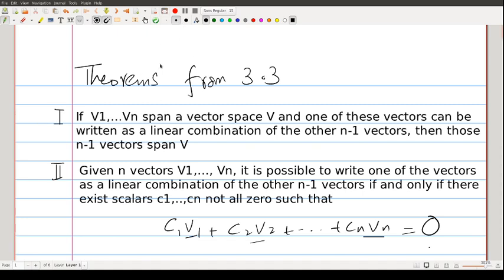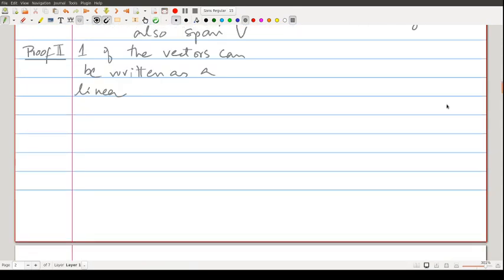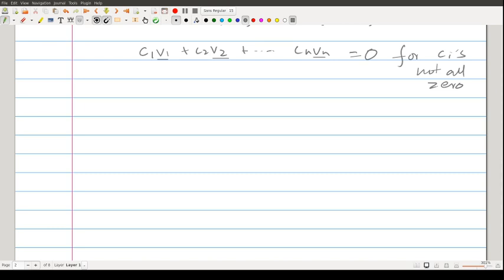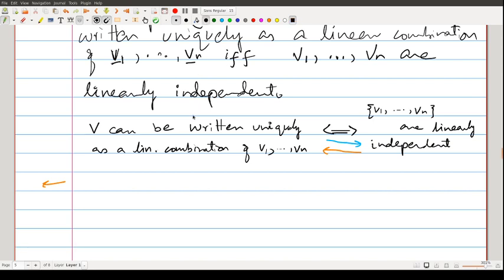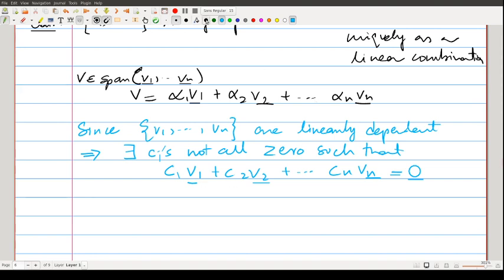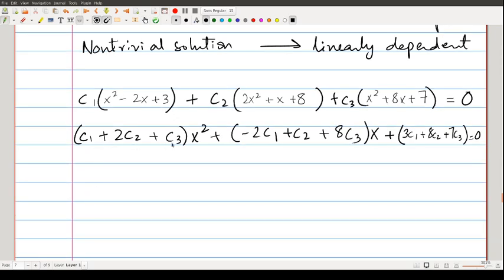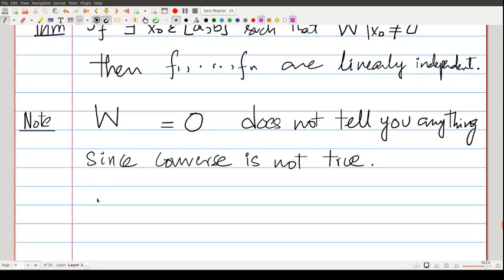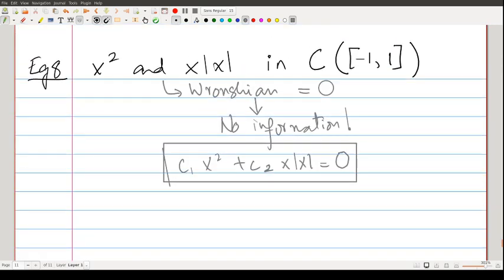Theorems and Proofs - 3.3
Theorems and their proofs from section 3.3